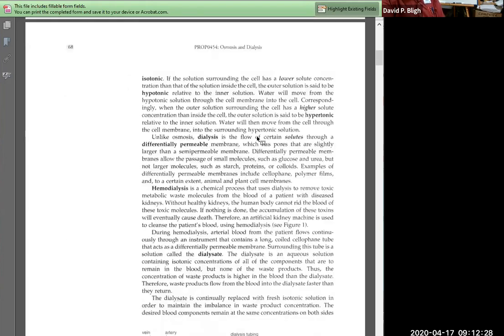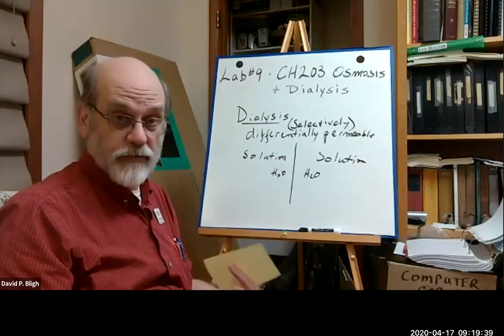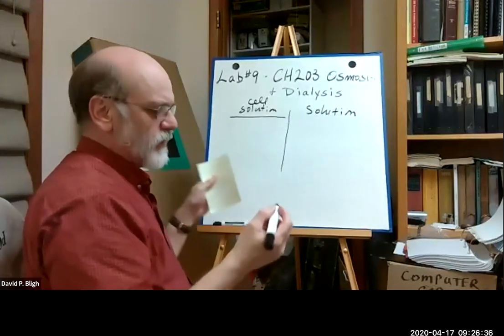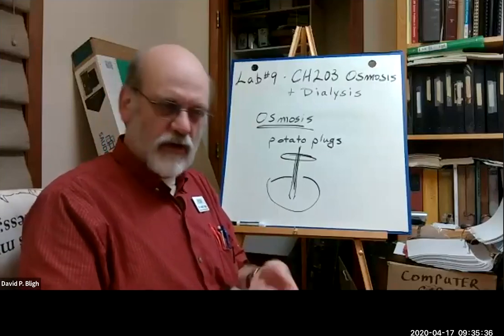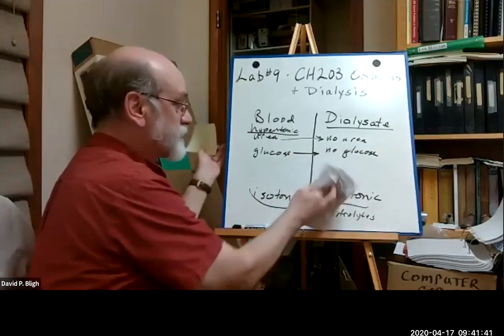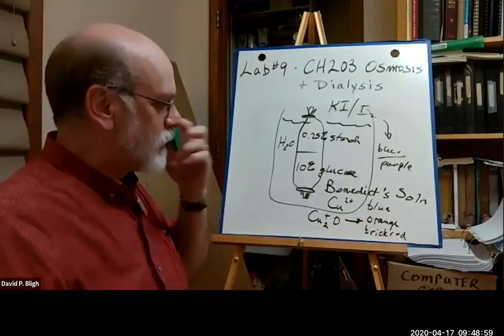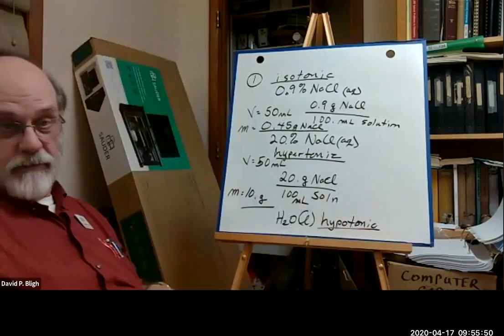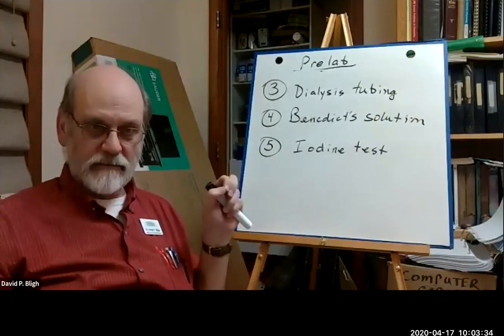Ch203 Osmosis Dialysis Lab Intro Discussion16apr2020 CC